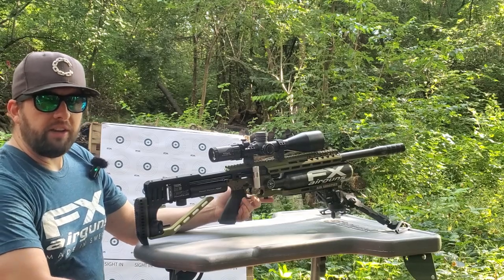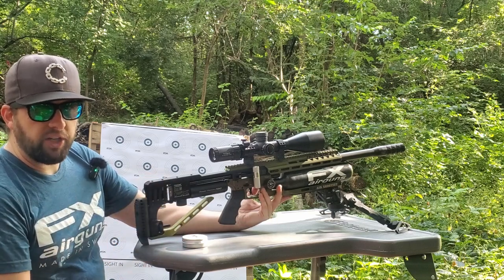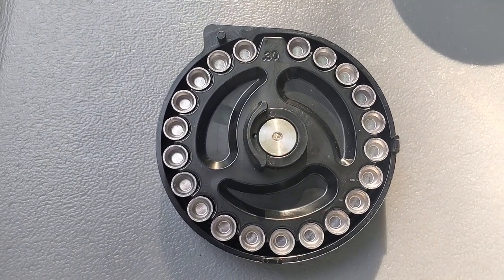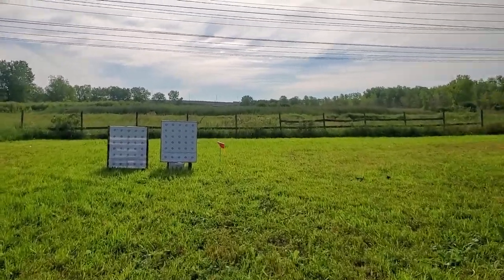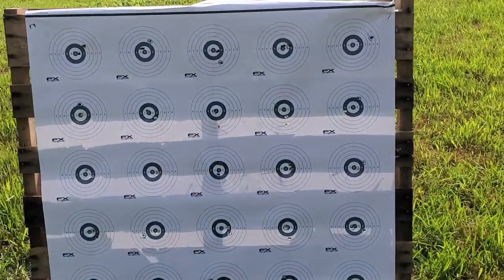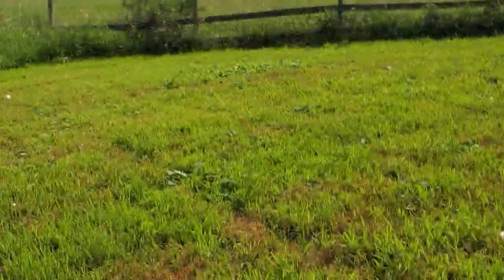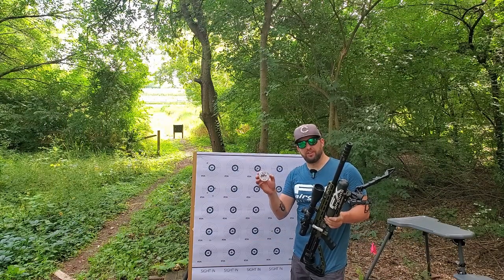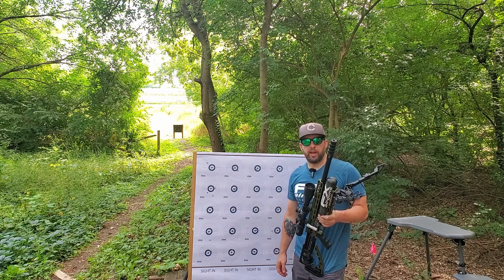JTS Airguns .30 Dead Center Pellets Review - 100 Yard Benchrest Cards Shot With FX Impact M3 Airguns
Erik and I shoot our M3s at some benchrest cards at 100 yards to test out the .30 JTS Airguns pellets!

⬇️ ⬇️ ⬇️ LINKS⬇️ ⬇️ ⬇️
JTS .30 Pellets on Amazon

Wanna make long range hits like I do simply by holding over? Get an Element Optics scope!

Check out the best airgun shop around, High Pressure Pneumatics
🎯 🎯 🎯 Tell them Air Shootist sent you! 🎯 🎯 🎯

Join the FX Legion and earn cool stuff! Like, actual, tangible STUFF!
Shop on Amazon (in general, just click in) via this landing page to help me ironically tax anti-gun Amazon into supporting a shooting channel! 😂 😂 😂